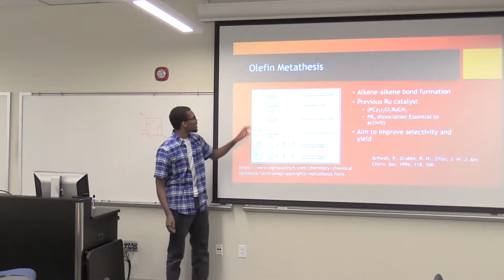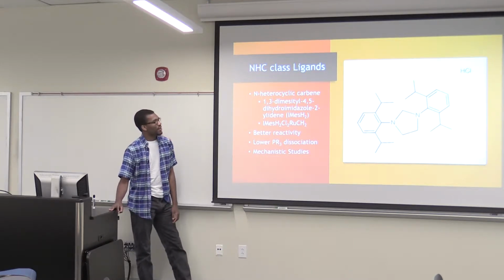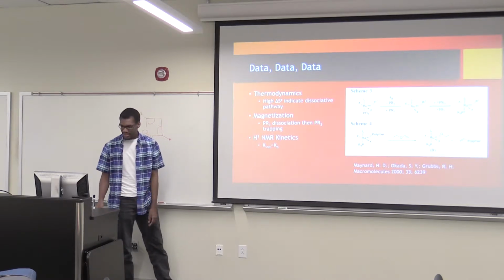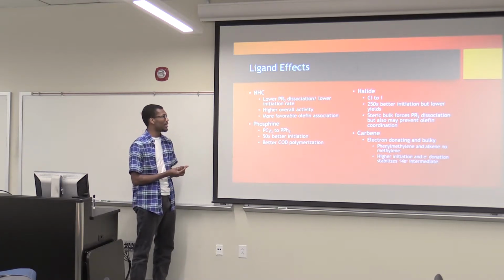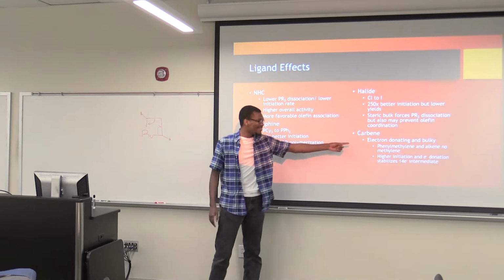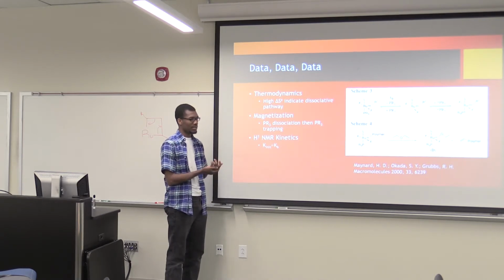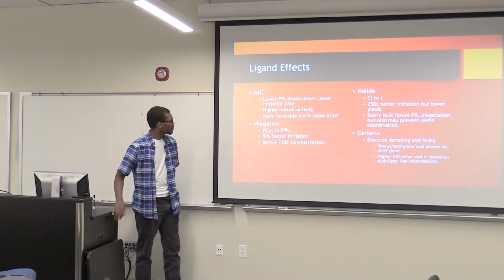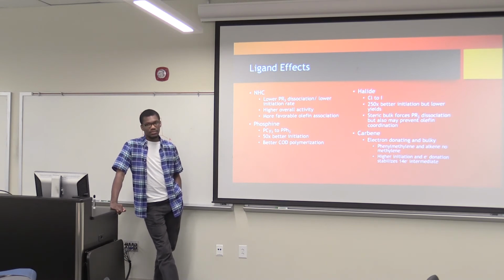David Sanford Classic Paper